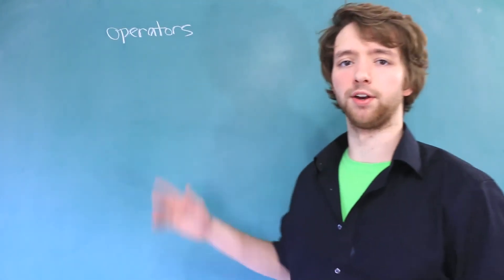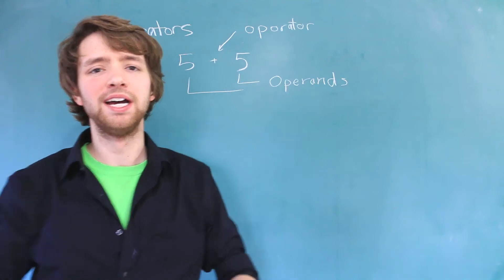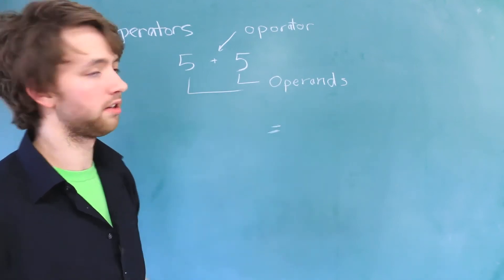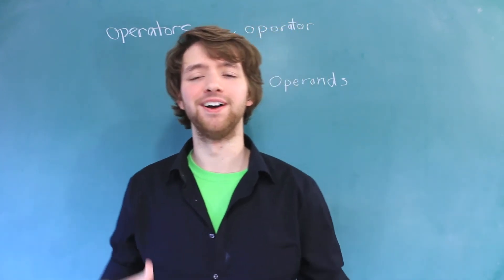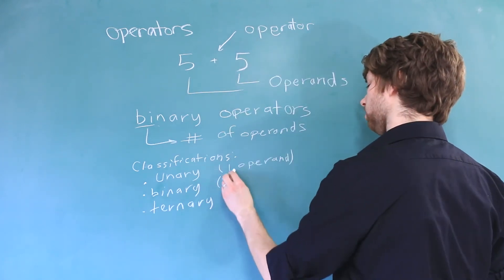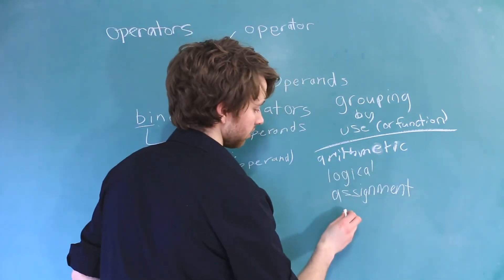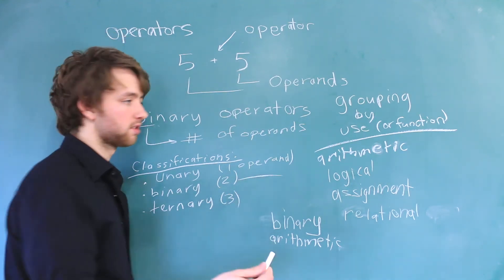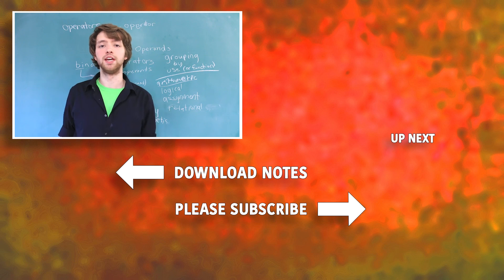C Programming Tutorial 30 - Intro to Operators